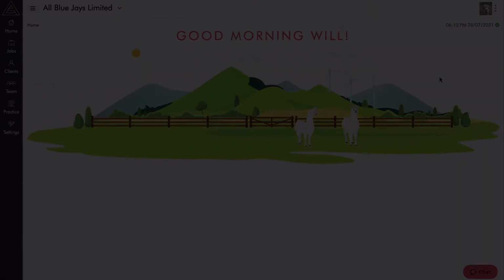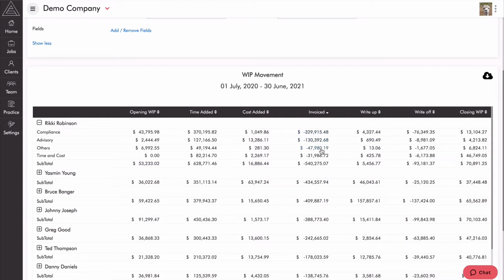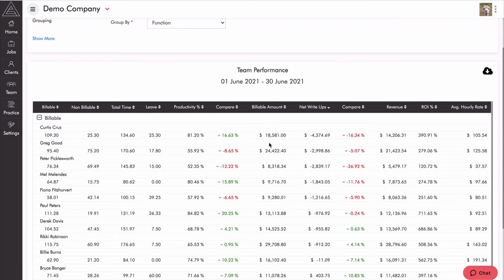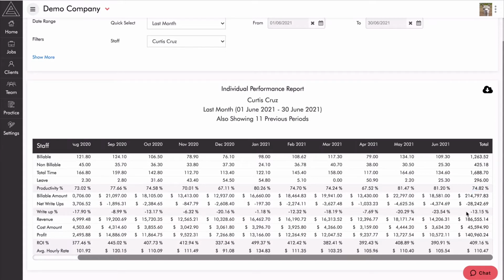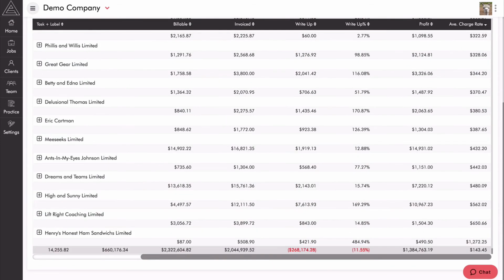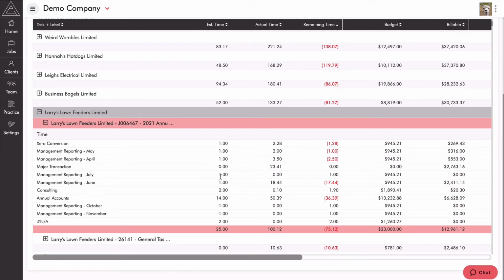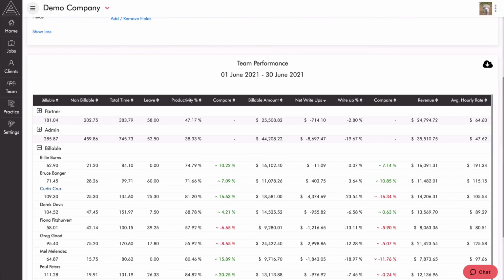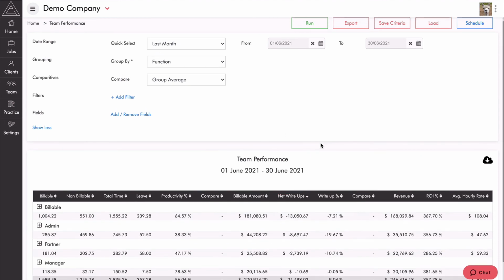Link Reporting Intro Training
Will McTavish shares with us how some top tips on how to use Link Reporting to see what is truly happening in your practice. Click the links below to jump to the areas that interest you most.

0:00 Link Reporting Intro Training
0:26 WIP vs Job Reporting
2:24 Profit vs Write-off
6:56 Sync and Reconcile
8:04 Work in Progress
19:00 Team Performance
31:58 Client Performance
40:12 Open Jobs
47:47 Staff Mappings
50:52 Base Rates
54:14 Schedule and Send
57:15 How to get Support

We'll answer any questions you have about Xero Practice Manager, WorkflowMax or your journey to becoming a digital practice in the comments below.